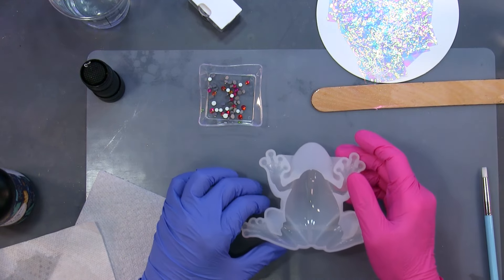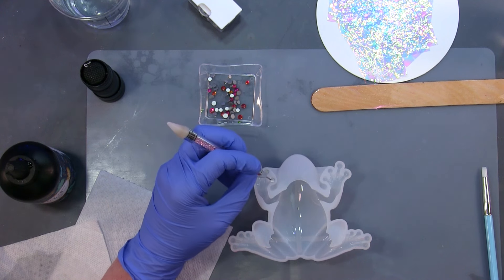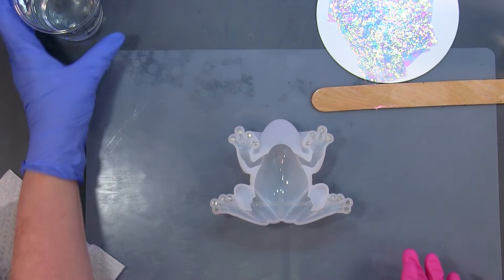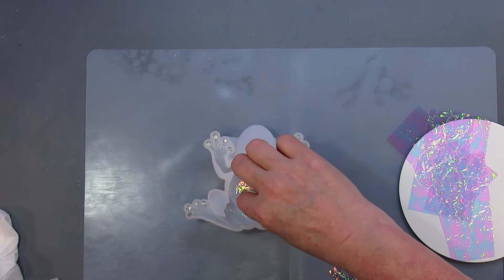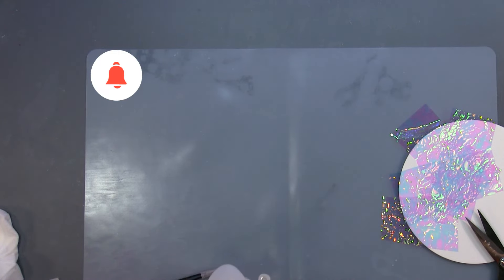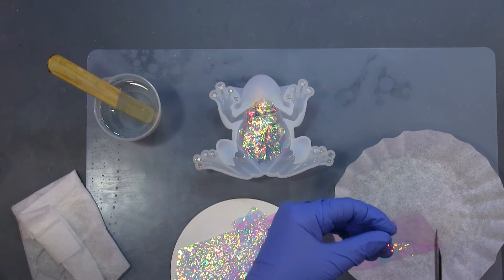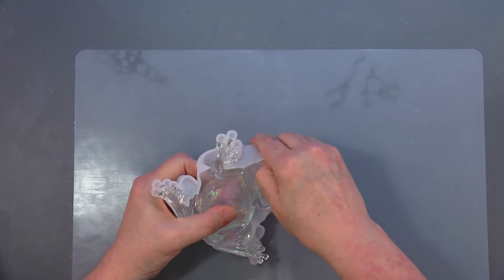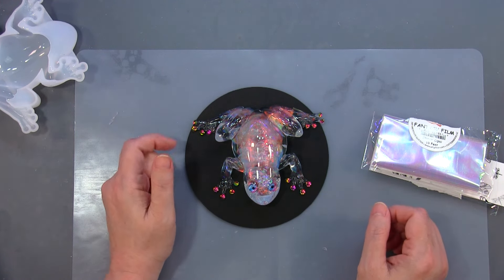Stunning Resin Frog using Fantasy Film and a Police Story of me, a stranger and a dark street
I take fantasy film and clear 2 part resin and create this stunning resin frog. He looks like glass ..opal and fire. Let me know what you think. I also tell a police story of compassion. Let me know what you would do. Would you have been different? Happy Crafting!

JDiction 1:1 Resin. (Amazon)
Vacuum Chamber (Amazon
8mm Cabochon Eyes (Amazon)
Frog Mold (Amazon)
Rhinestones (Amazon)

Products I use in Most videos

JDiction UV Resin (Amazon )
JDiction High Viscosity UV Resin (Amazon )
JDiction Low Viscosity UV Resin (Amazon )
JDiction Trio UV Resin (Amazon )
Let's Resin 4 hour Fast Cure Demold Resin (Amazon )
Let's Resin Polyurethane Resin (Amazon)
Let's Resin UV Light (Amazon)
Leveling Table (Amazon)
Heat Mat (Istoyo) (Amazon)
Large Heat Mat (Amazon)
Resin handheld mixer rechargeable (Amazon)
Half face respirator (Amazon)
3M Respirator Cartridge (Amazon)
Vacuum Chamber (Amazon)
Nitrile Gloves (Amazon)
8 oz plastic cups (Amazon)
4 oz paper cups (Amazon)
1 oz cups (Amazon)
Silicone Cups (Amazon)